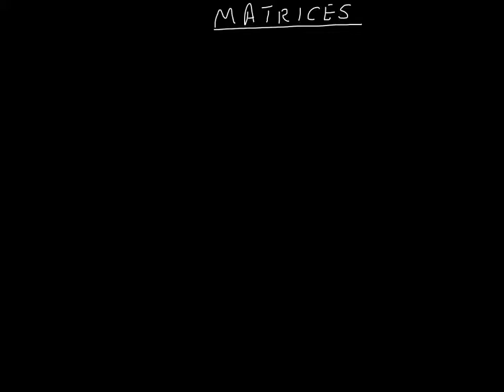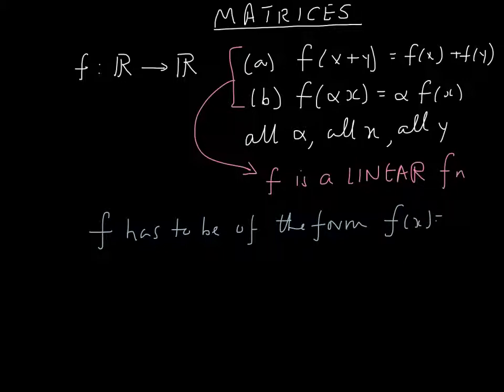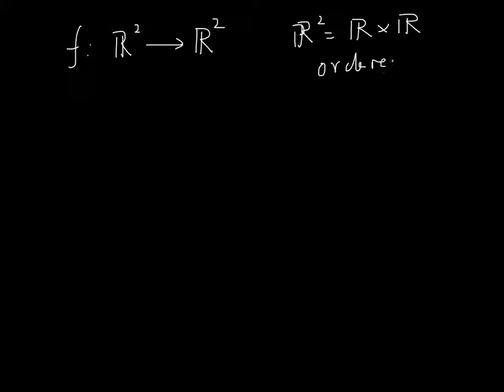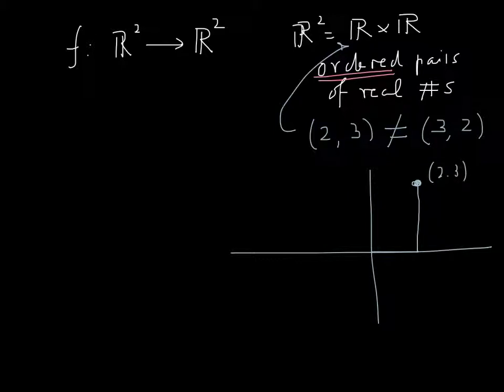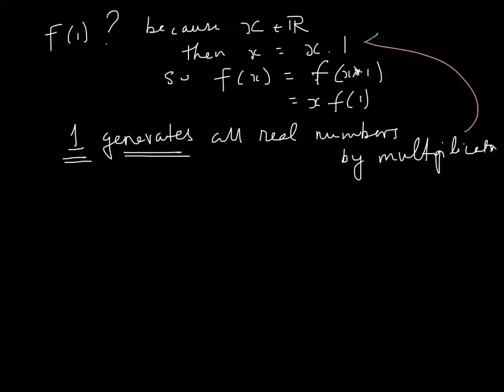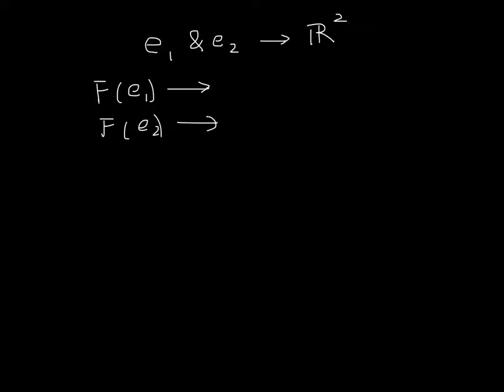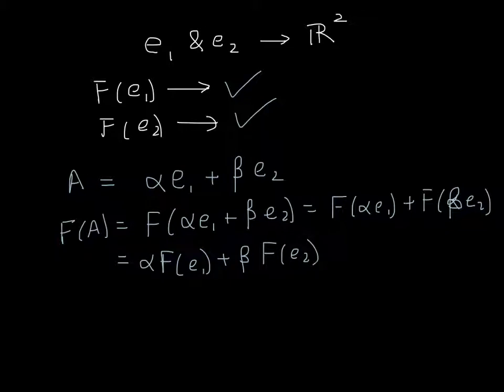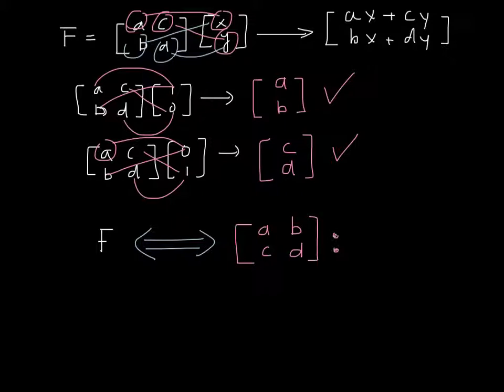Basics of matrices as linear functions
Companion to class lecture 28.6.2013